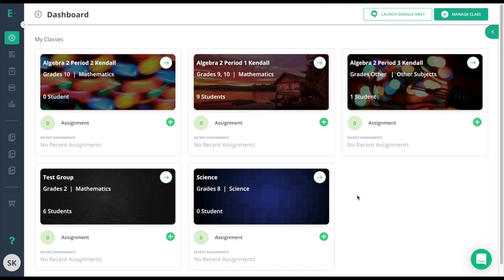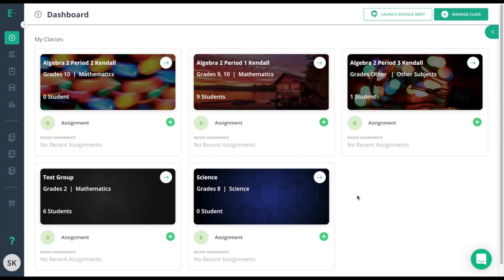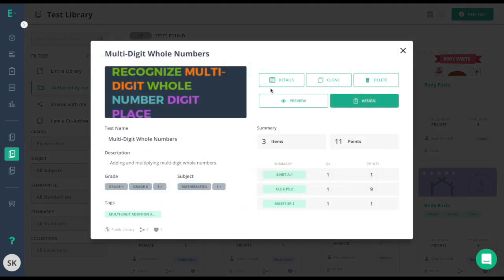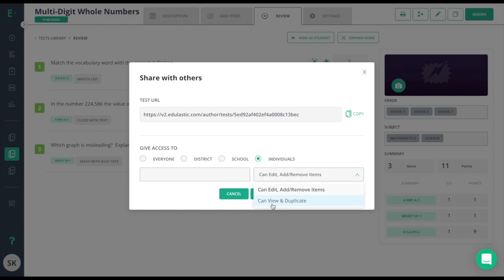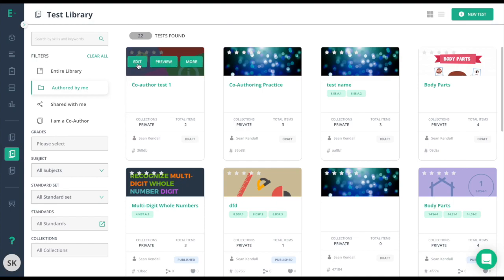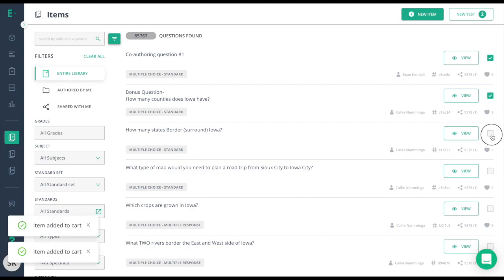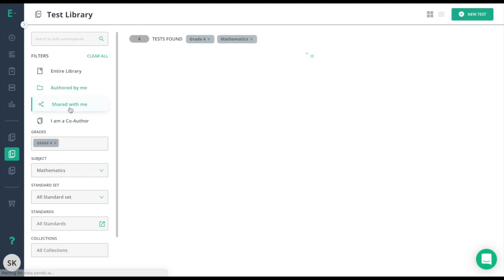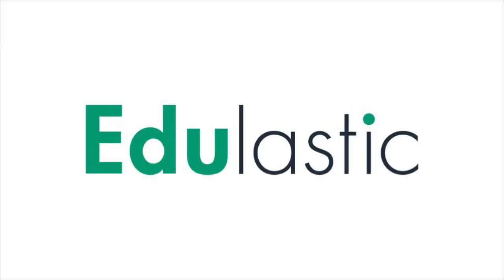Sharing an Assessment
Collaboration can save time and resources for everyone. Learn how to share assessments you find in the Edulastic Library or with share settings. You'll also learn how to create your own assessment or content and share it with others. Premium users also can share assessments with co-authors to work on an assessment together.